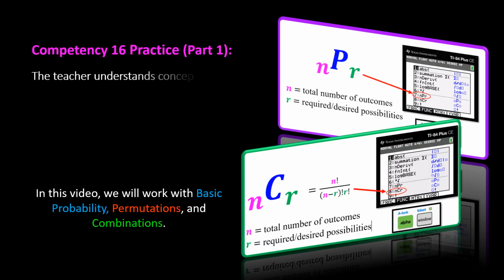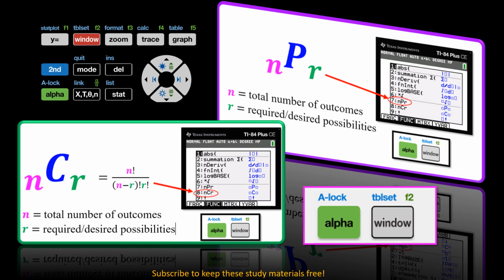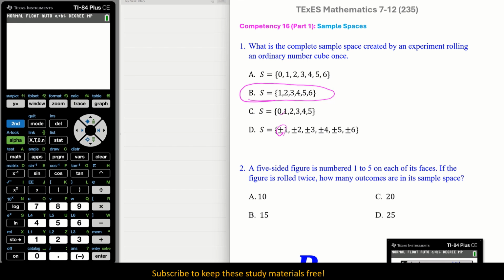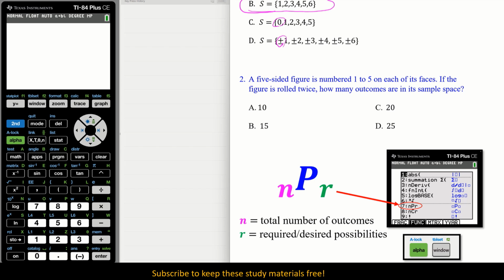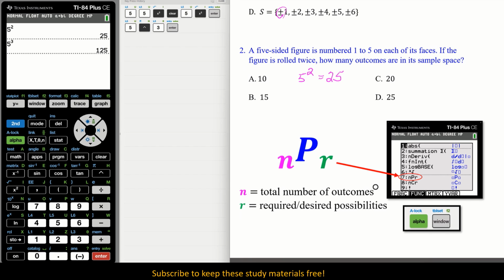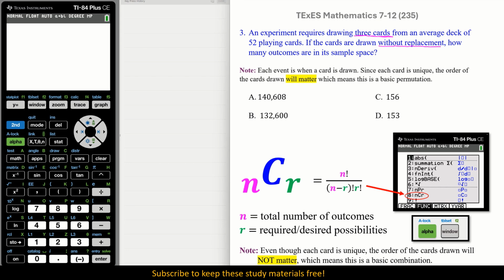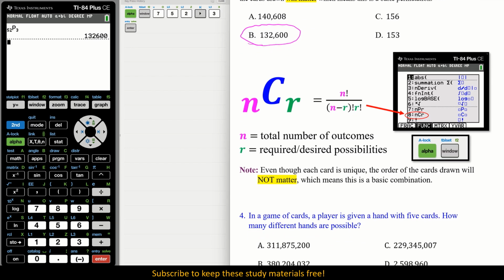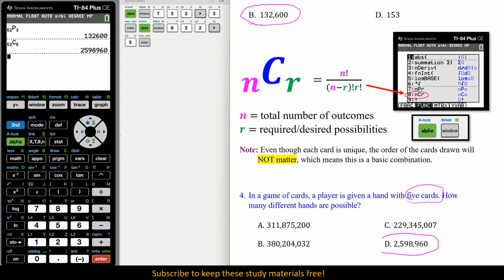TExES 7-12 (235) Math Exam Competency 16: Part 1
These videos focus on the use of the TI-84 and review of the TExES 7-12 Math Exam. In this video, we will review Competency 16 which a teacher understands concepts and applications of probability.

Probability Basics:,
* Sample Spaces,
*Combinations - nCr,
*Permutations - nPr

the topics. For a more in-depth review or learning of the subject matter, please refer to the vast knowledge of other videos on YouTube and TExES review textbooks.